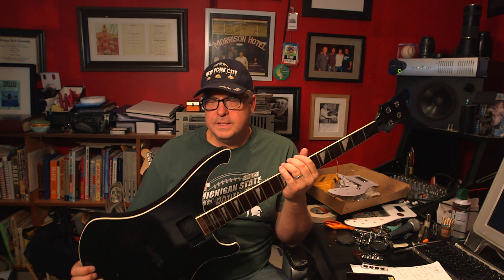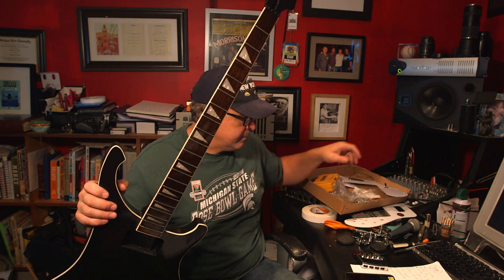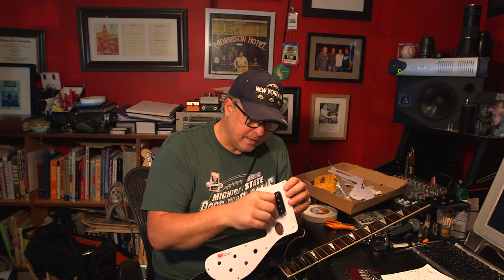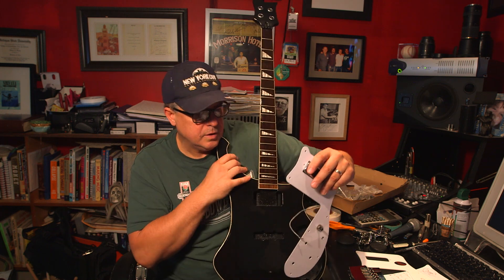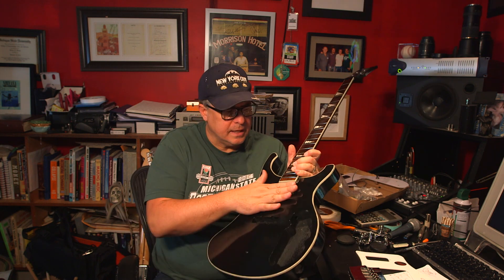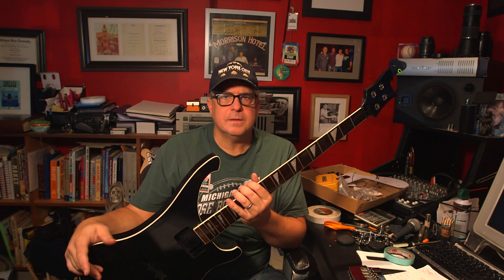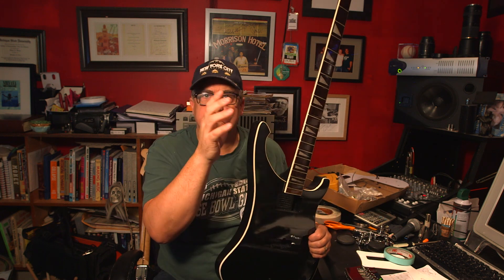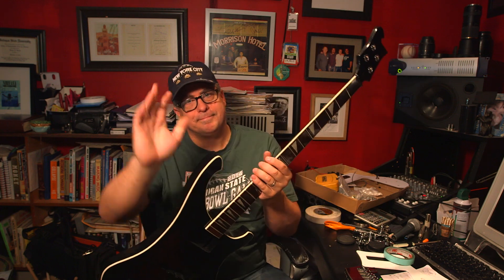Day Eighteen (Building a "Fakenbacker") PART 1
While doing my intermediate fasting, I'm building a bass from a kit from Pitbull guitars. So far it's been fun, but lots of work.
Can't wait to play it!